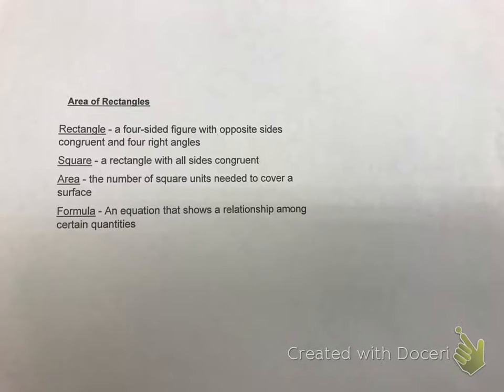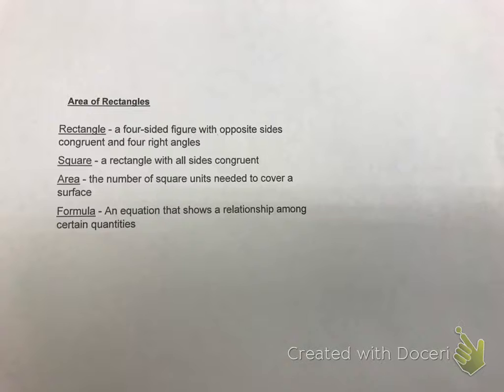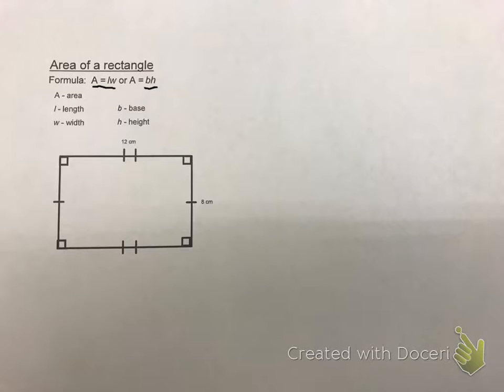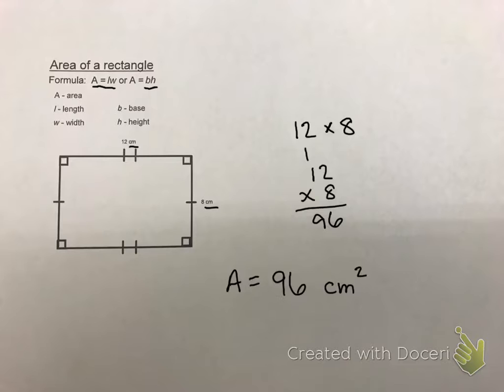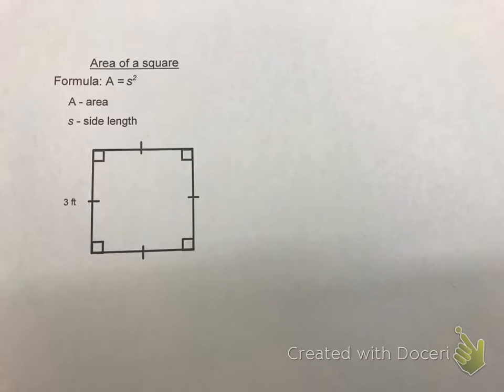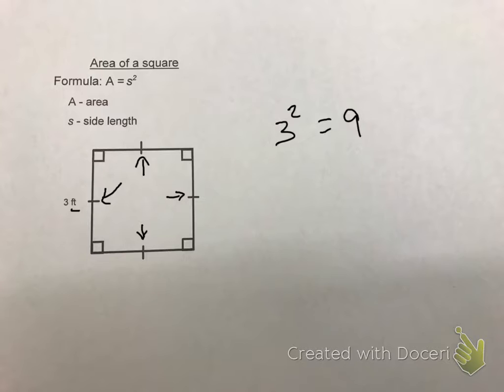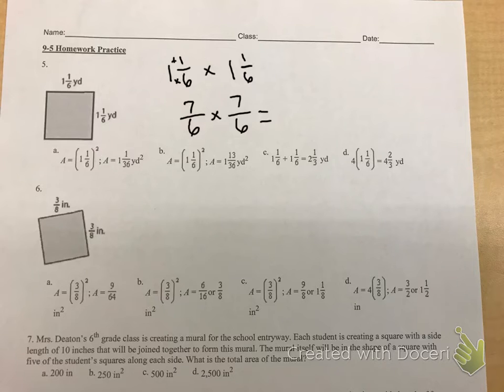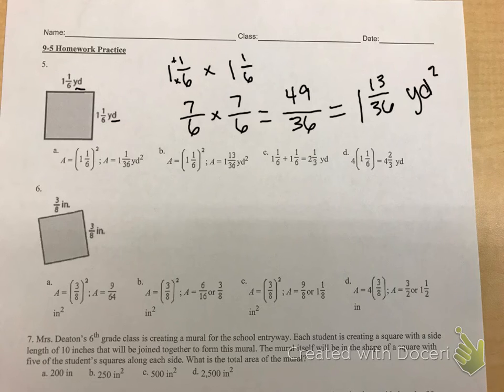Area of Rectangles